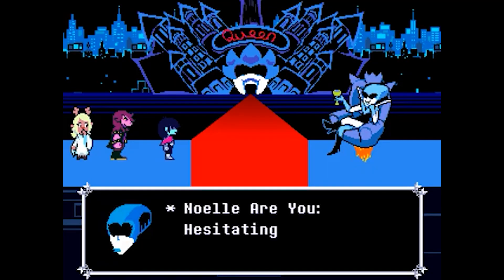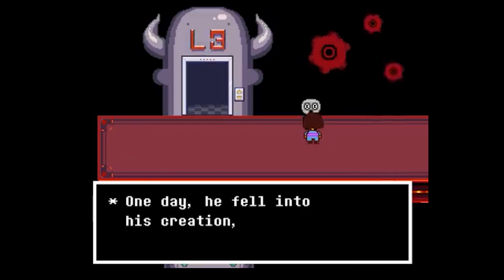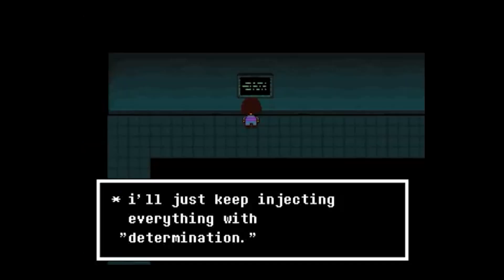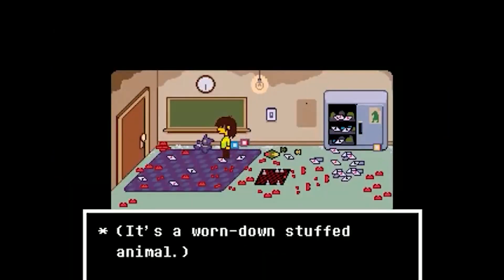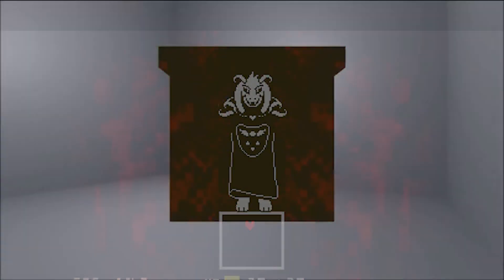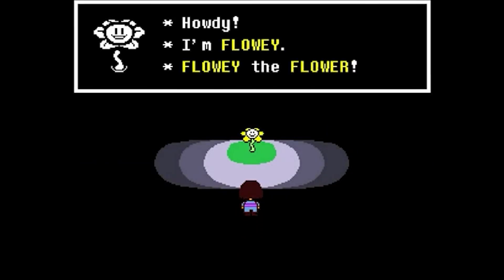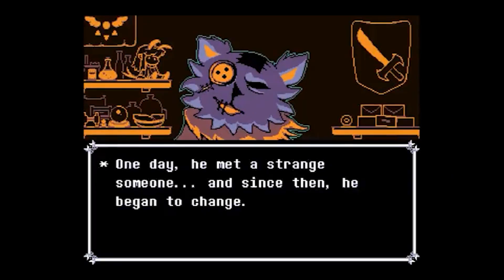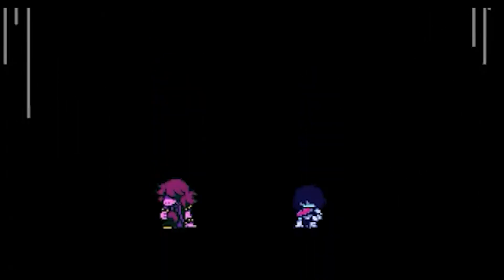The Science Of: Gaster's Terrible Accident (Deltarune)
What really happened to Gaster when he was shattered across space and time in Undertale? In this video we go over the science of the nightmare that Gaster went through have his accident showing what he could be up to now in Deltarune. This is The Science of Gaster's Accident.

Video Attribution (Amazing Watch)
From: The Science Elf